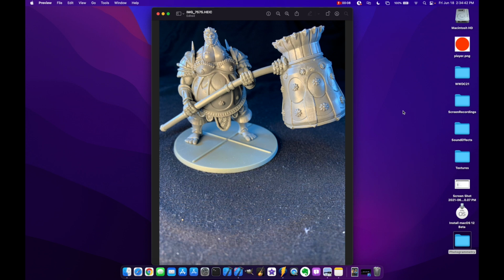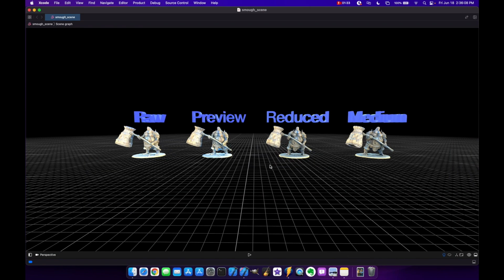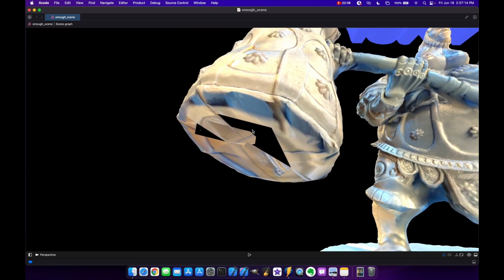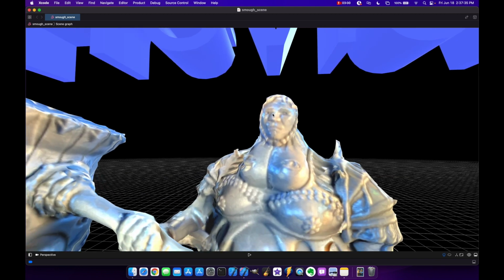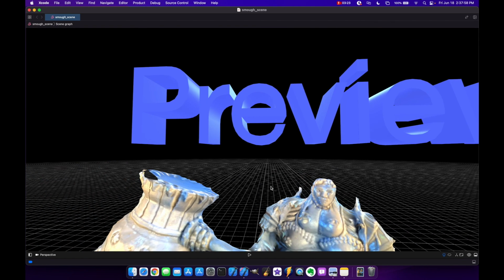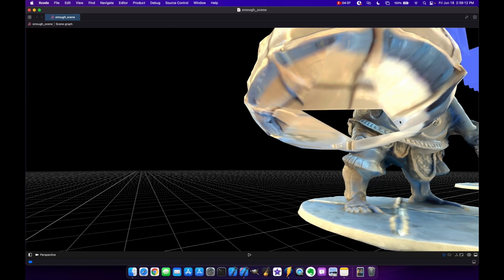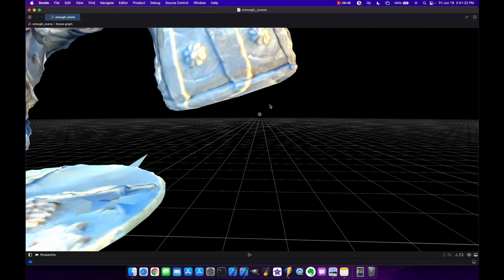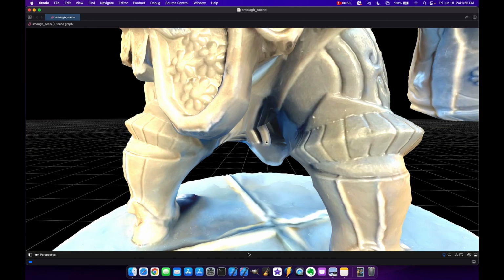Comparison of Detail-Levels in Apple's New Photogrammetry API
Here I am demoing the different detail levels of Apple's new Photogrammetry API in Xcode 13 beta 1. There is raw, reduced, preview, medium, and full. Full is currently bugged and will not generate a model.

You can do this on an M1 or an Intel-based Mac, but the M1 has better and faster results.

I took 234 pictures of Smough from the Dark Souls board game with an iPhone XR, which does not have LiDAR.

There are a few requirements when considering doing this:
    1. You need to be on macOS Monterey 12.0 beta or later
    2. You need to have Xcode 13 beta or later installed
    3. You need to have a decent spec’d Mac (preferably an M1, as they complete the process ~4x as fast as an Intel-based Mac)
    4. You need a camera or phone to take pictures of your model; I used an iPhone XR
    5. You need a model that doesn’t have too many reflective surfaces
    6. You need to put your model on a dark, neutral background that doesn’t have texture
    7. Preferably use a lazy-suzan while taking photos, and some kind of arm to keep your camera steady

Interested in anything Mac related? Check out the channels below for more info!
Mr. Macintosh